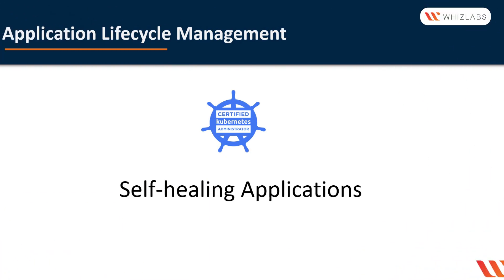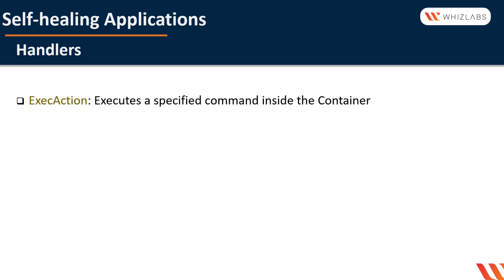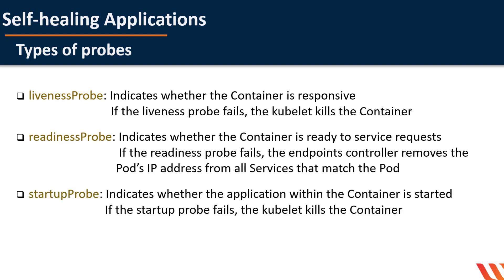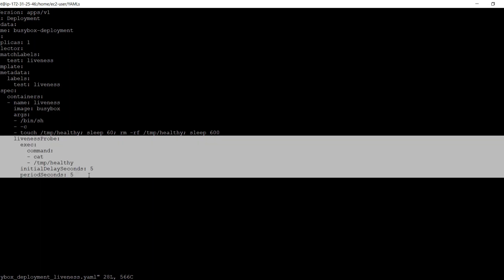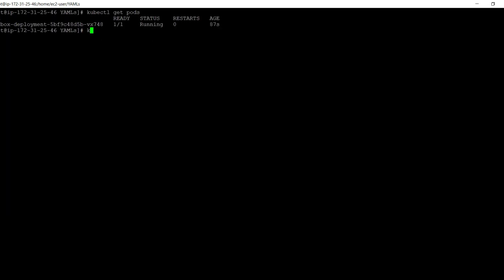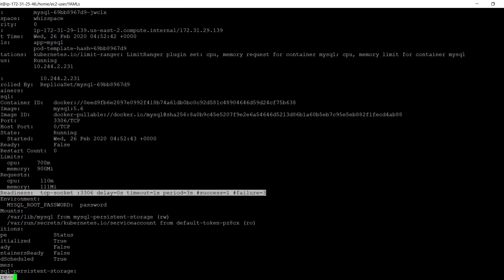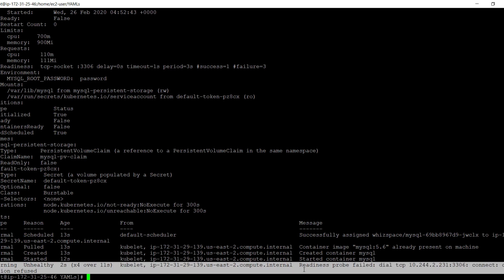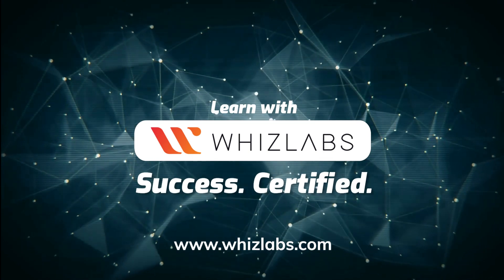Step-by-Step LIVE Tutorial: How Create Self-Healing Applications in Kubernetes? | Whizlabs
Join us for this exciting LIVE tutorial where we delve into the world of Kubernetes and learn how to create self-healing applications. In this comprehensive session, we will cover the key topics essential to building resilient applications in Kubernetes.

Firstly, we'll explore Liveness Probes, understanding how to configure them to detect and handle unhealthy application instances. We'll dive into the various options and techniques for setting up effective Liveness Probes, ensuring that your applications automatically recover from failures.

Next, we'll uncover the power of Readiness Probes. Discover how to implement these probes to determine if an application is ready to handle incoming traffic, helping you achieve smooth deployments and efficient scaling.

Finally, we'll tackle Startup Probes, a crucial aspect of application initialization. Learn how to leverage Startup Probes to delay traffic to your application until it has successfully started, reducing potential errors and providing a seamless user experience.

👉 Learn more about Kubernetes and Self healing applications by enrolling into Certified Kubernetes Administrator (CKA) Certification course